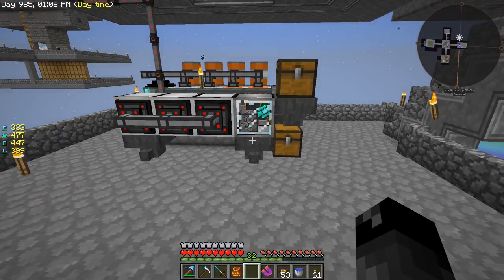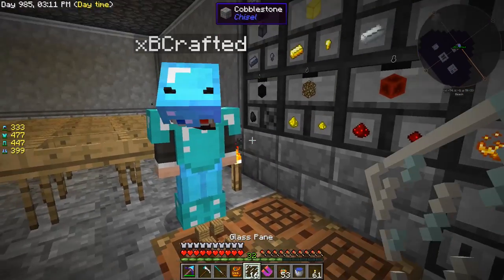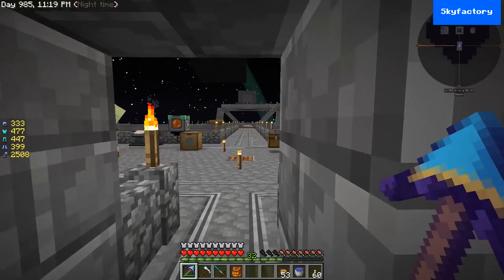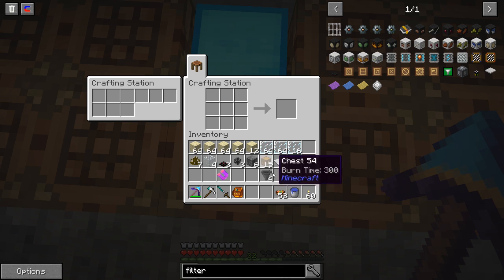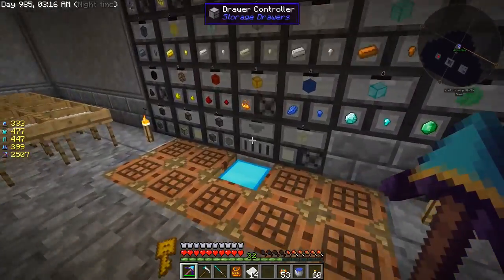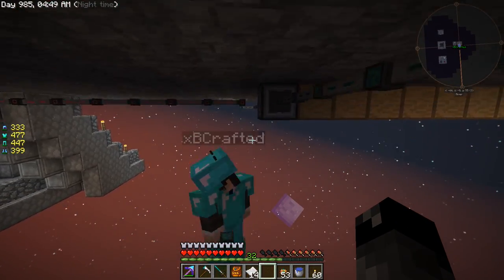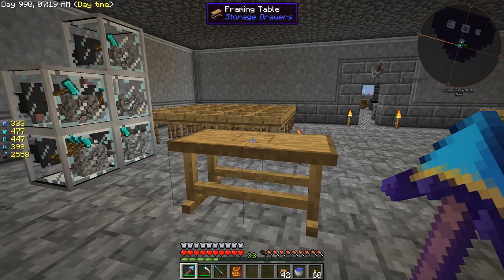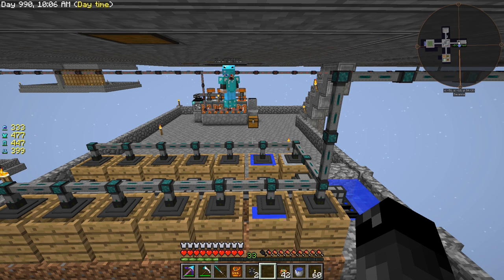Sky Factory 3 w/ xB - AUTO HAMMER & SIEVE [E20] (Minecraft Modded Sky Block)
Hypno and xB's adventure in Sky Block continues today with finally automating one of the more tedious tasks in Sky block... auto resource hammering and sifting!

► MODPACK INFORMATION
Sky Factory 3 3.0.4